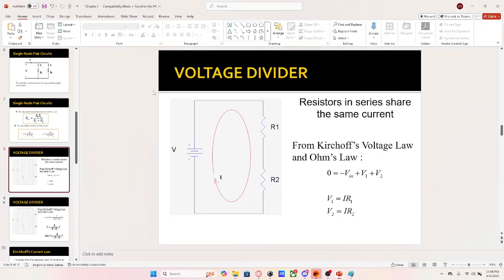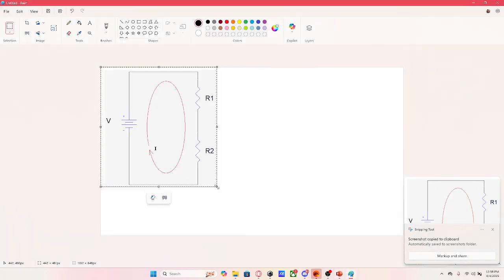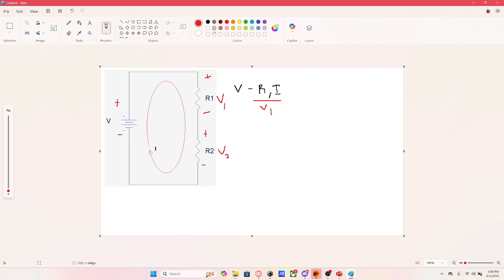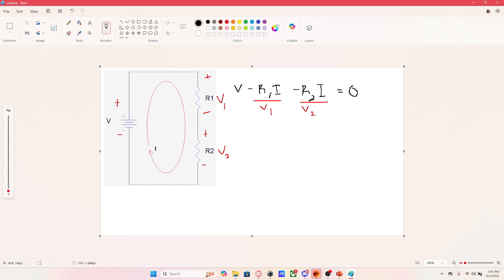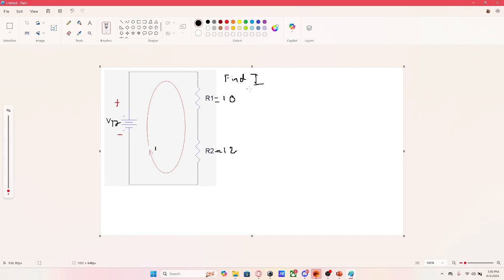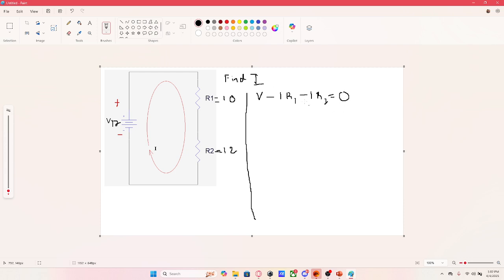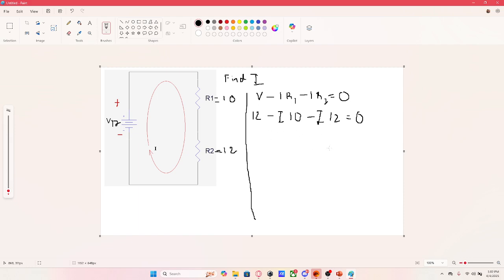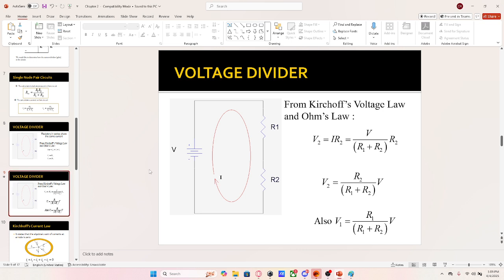TEN10304 CIRCUIT THEORY CHAPTER 2 PART 2